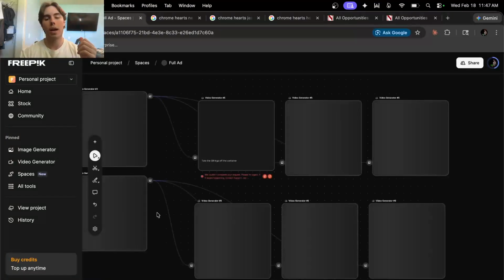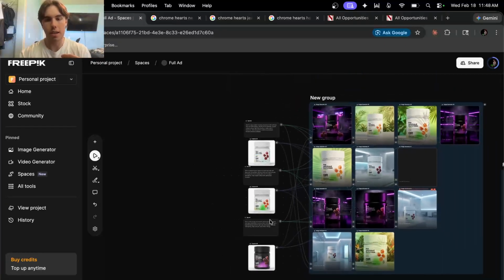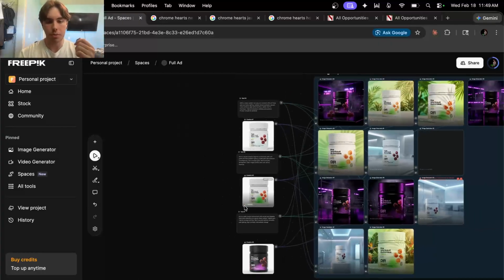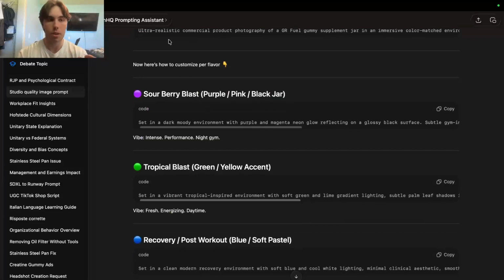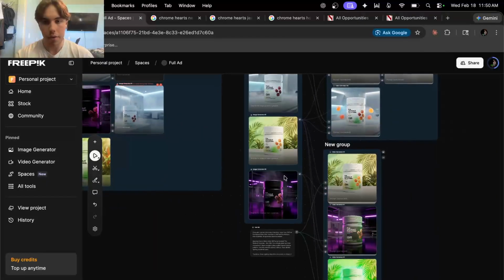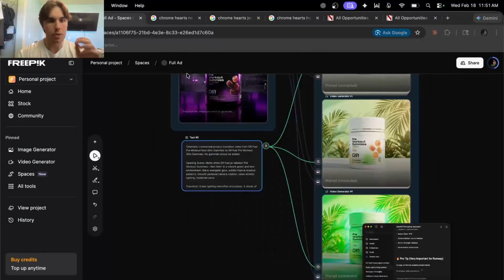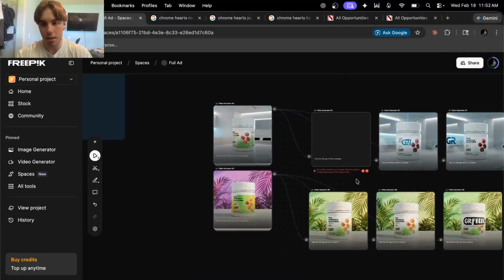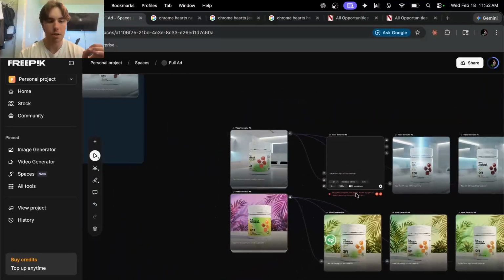building ads fast with freepik ai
Today I go over my workflow with Freepik to make incredible ads in 4 easy steps

1. Ideation
2. Prompting
3. Execution and Testing
4. Editing

Do you need AI adverts?